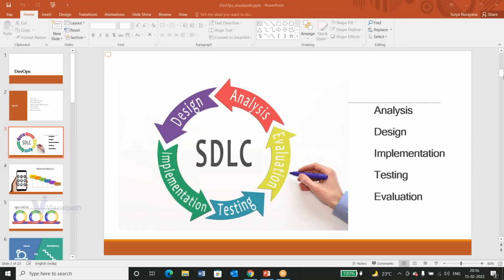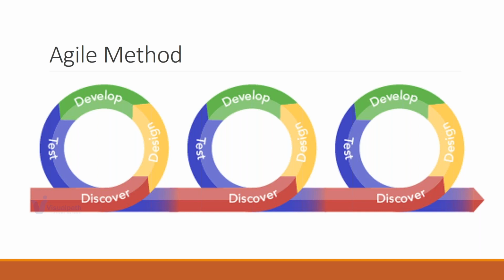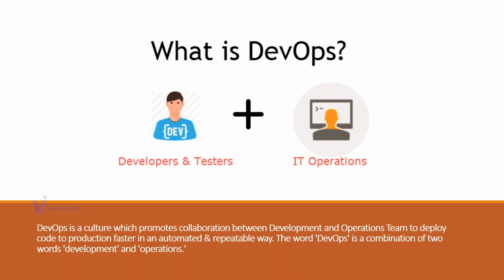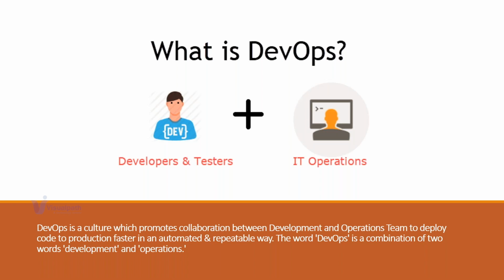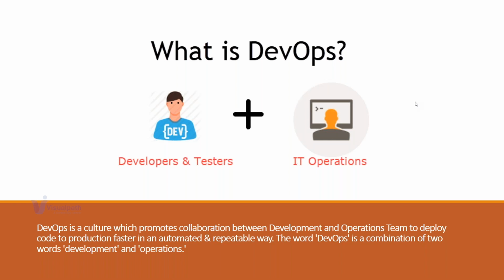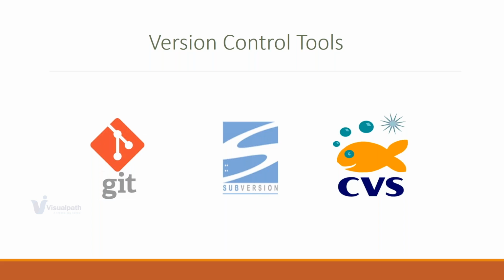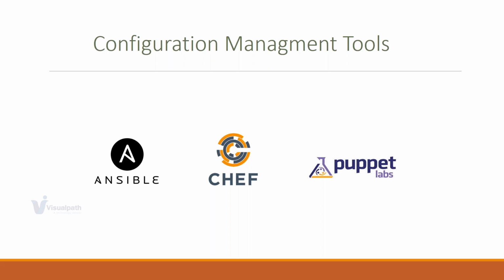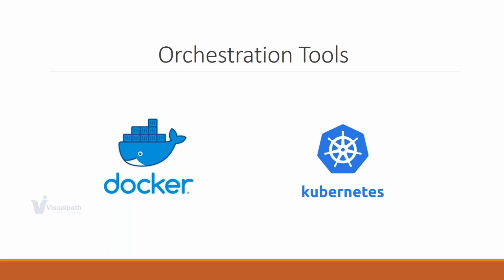DevOps Online Training: Live Recorded Demo Session by || Visualpath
DevOps lifecycle like Docker, Puppet, Jenkins, GIT, Ansible,  Docker & Kubernetes  and Chef used by a DevOps Engineer for automating multiple steps in SDLC. During this course, our expert DevOps instructors will help you:

1. Understand the concepts and necessities of DevOps
2. Understand the need for DevOps and the day-to-day real-life problems it resolves
3. Learn installation and configuration of common infrastructure servers like Apache, and Nginx for the Enterprise
4. Learn popular DevOps tools like Jenkins, Puppet, Chef, Ansible, Docker & Kubernetes and GIT
5. Implement automated system update, installations and deployments
6. Learn Virtualisation Concepts
7. Configuration deployment and packaging, continuous integration using GIT
8. Fine tune Performance and set-up basic Security for Infrastructure
9. Manage server operations using Code which is popularly known as Infrastructure as a Code
10. Understand the need for and concepts of Monitoring and Logging.